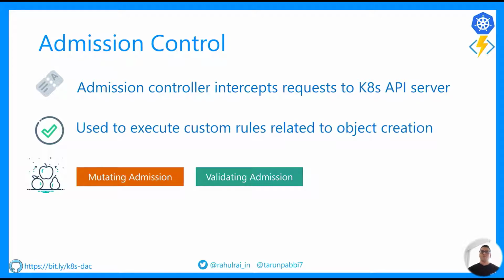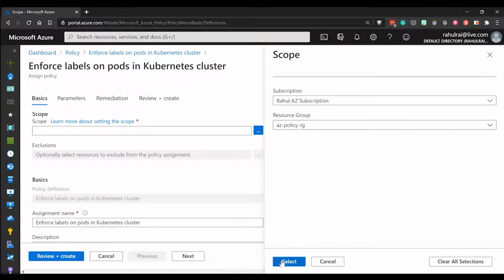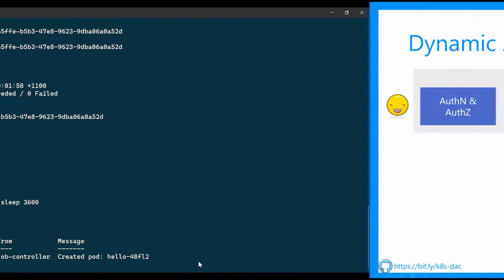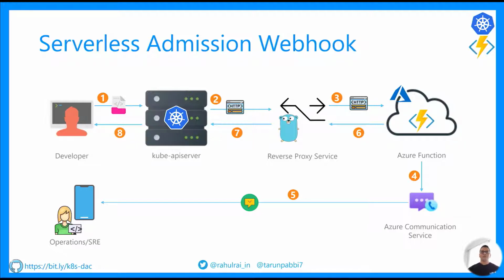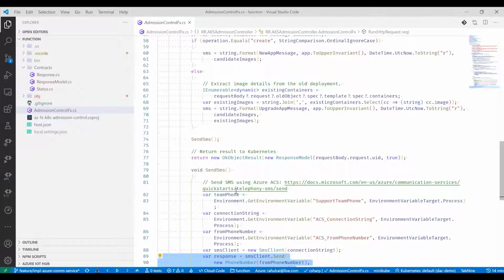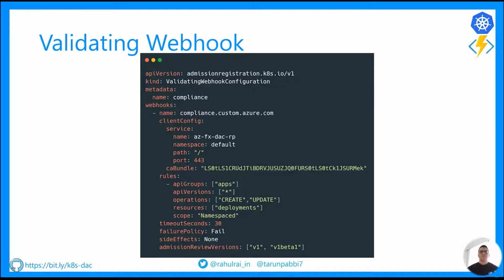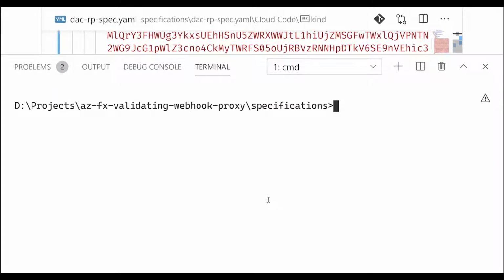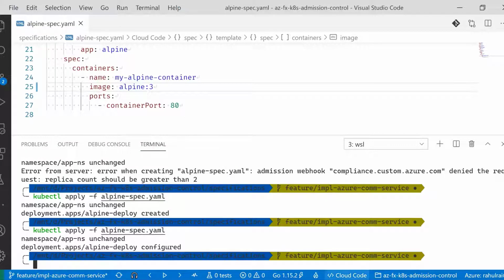Deployment Certifications at Scale on AKS with Azure Policy and Azure Functions | Rahul | Tarun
Do you know that your Kubernetes cluster can talk to you? And that too, with voice or SMS messages?

Controlling resource deployments on an Azure Kubernetes Service (AKS) cluster can quickly become challenging, particularly when multiple Continuous Delivery pipelines target the same cluster. In such scenarios, you want to build smarts within the Kubernetes cluster to admit or deny pods that do not meet your admission criteria. With Azure Policy for AKS, you can write static admission rules for your Kubernetes cluster. But what if your admission demands are dynamic or you want to roll out custom admission policies? By creating custom admission webhooks for Kubernetes, you can define custom policies that regulate the deployment of resources to a cluster.

In this session, we will present how you can administer Azure Policies for AKS and subsequently build a serverless validating admission webhook with Azure Functions to apply governance policies on the deployments in Kubernetes. Azure Functions allow you to integrate with external services without writing a single line of integration code. We will use the Azure Function’s native Twilio binding to send SMS updates on Kubernetes deployments to the Ops/SRE team. After participating in this session, you will understand how easy it is to write custom validating webhooks for Kubernetes. Also, you will learn to build and deploy a serverless infrastructure to certify deployments at scale.